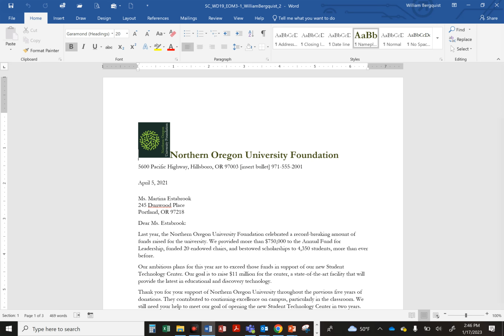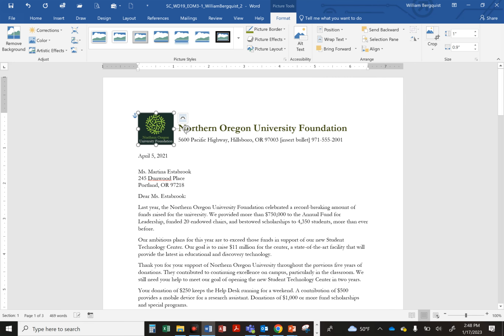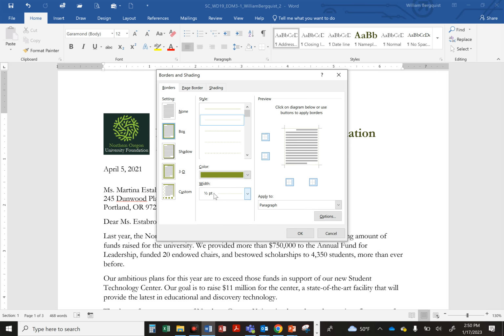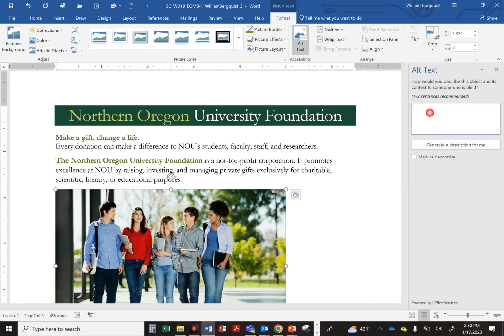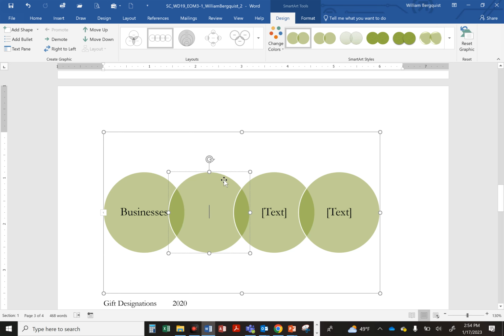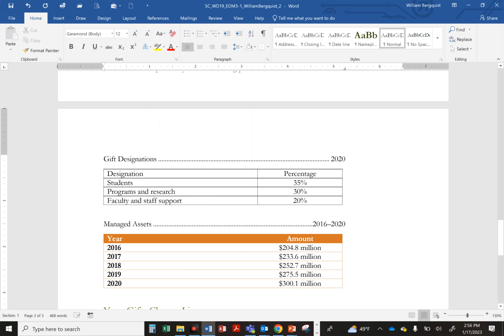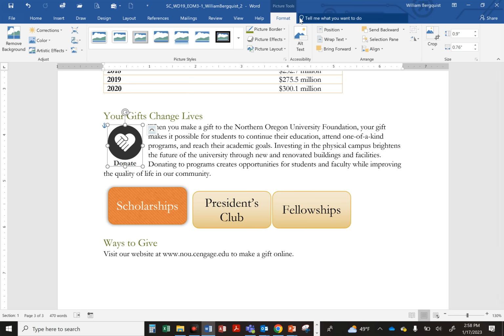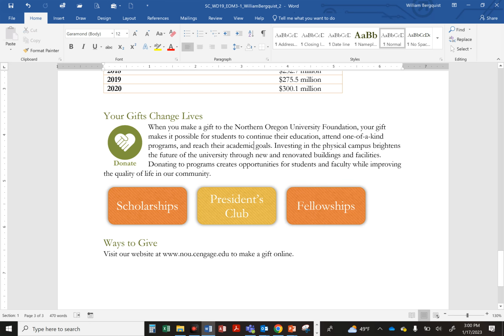MOI Word Module 3 Project 1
Cengage Word Module 3 Project 1